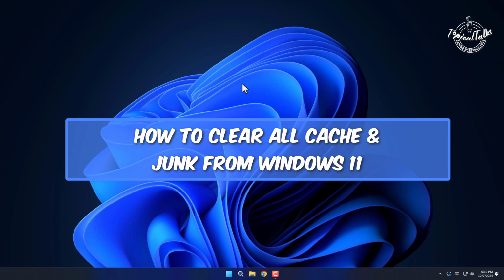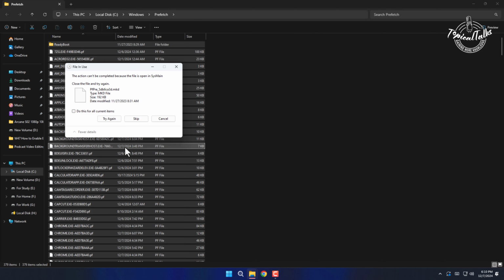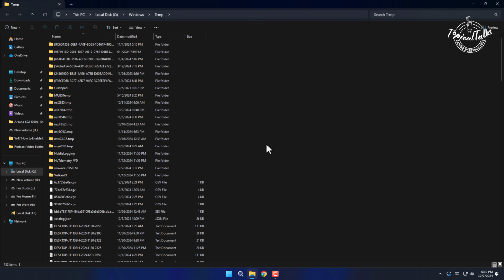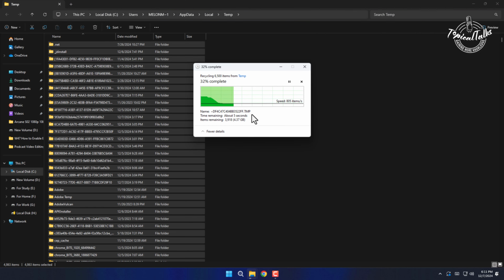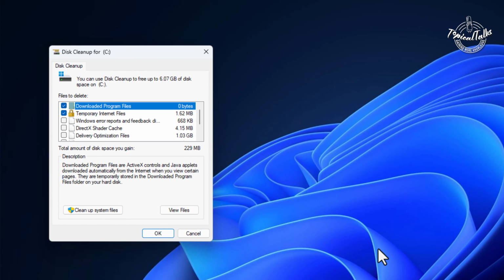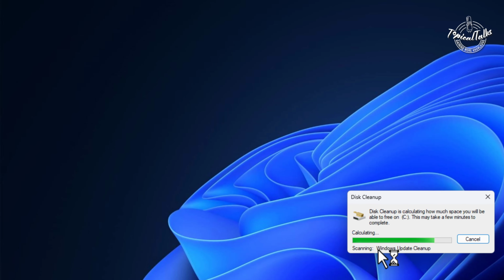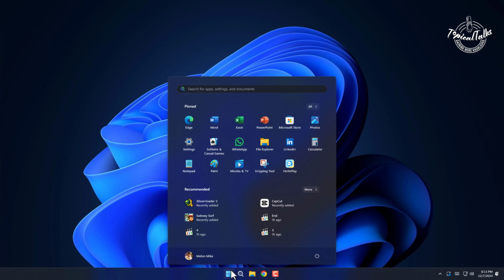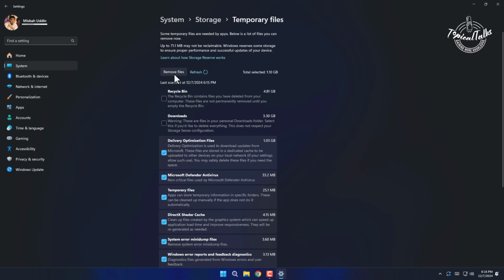How to Clear All Cache & Junk from Windows 11 | Full Guide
This video tutorial will show you how to Clear All Cache & Junk from windows 11. Learn step by step tutorial on how to remove All Caches, Temp & Junk Files in windows 11.

0:00 Intro
0:04 Clear All Cache & Junk Files with CMD
1:01 Using Disk Cleanup Tool
1:48 Using Settings app
2:10 Outro

How to Clean All Caches, Temp & Junk Files in Windows 11
How to Delete JUNK files and CleanUP Windows 10 & Windows 11